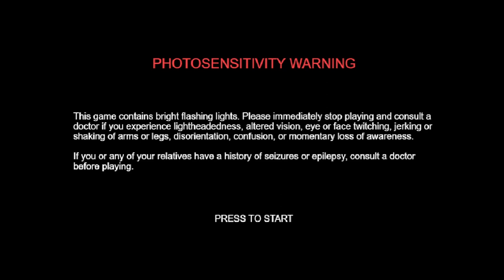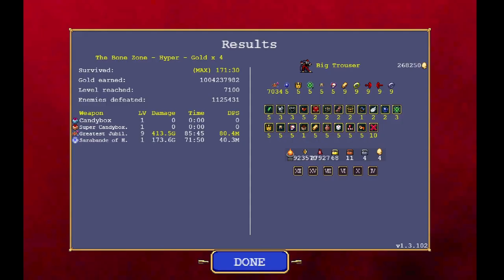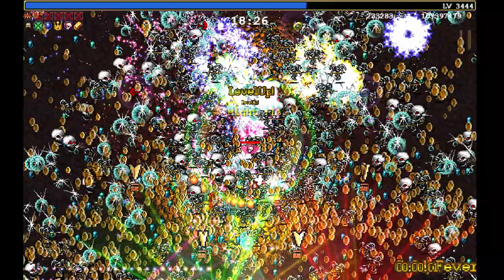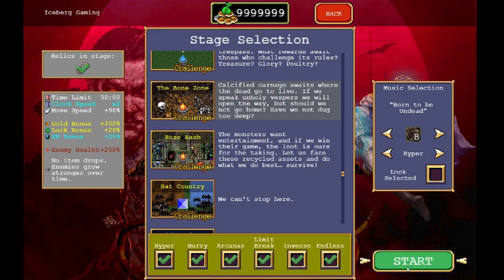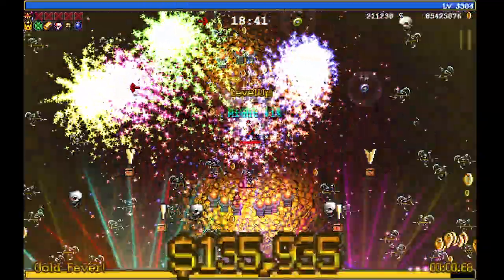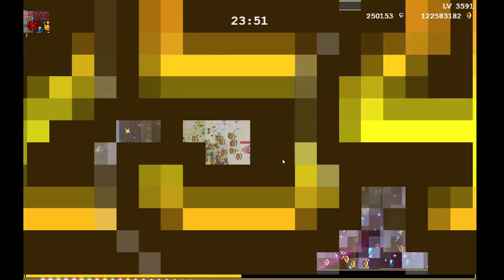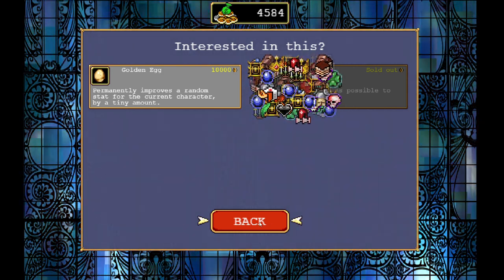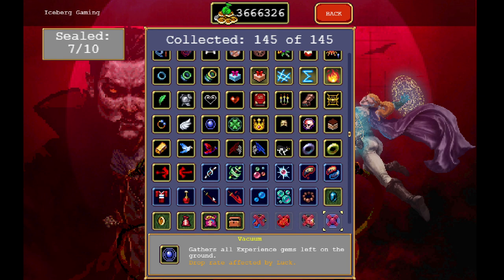How to Make 1 BILLION GOLD in Vampire Survivors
This is my guide to making BILLIONS of gold in Vampire Survivors

Vampire Survivors is currently a time survival game with minimalistic gameplay and roguelite elements.
There's no place where to hide, all you can do is try to survive a cursed night and get as much gold as possible for the next survivor, before Death inevitably puts an end to your struggles.

Content in the early access version

    7 characters
    24 weapons and 14 power-ups
    10 pickups
    34 achievements
    2 stages

Starting Tips

    Get just two or three offensive weapons, but focus on leveling them up one at a time.
    Armor and Luck are good starting power-ups to spend money on.